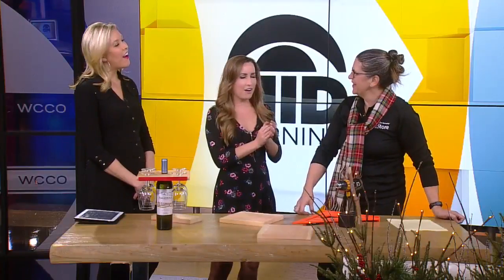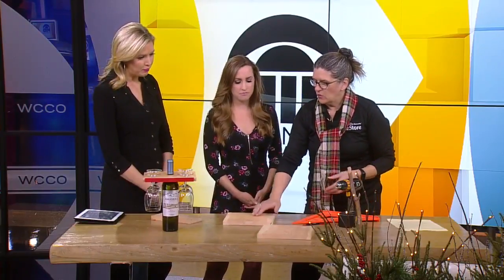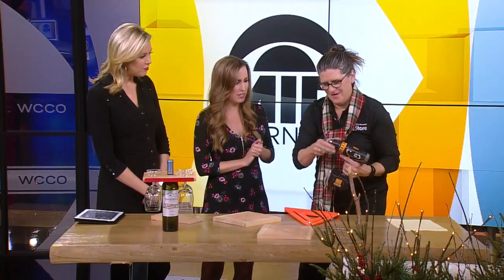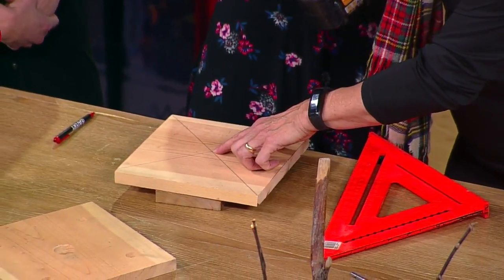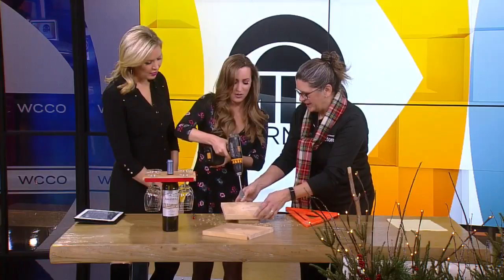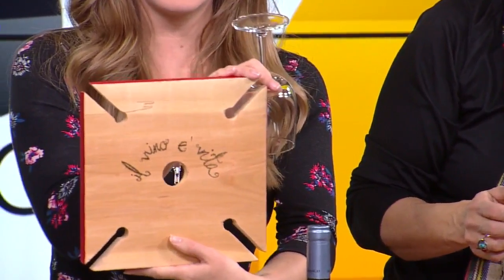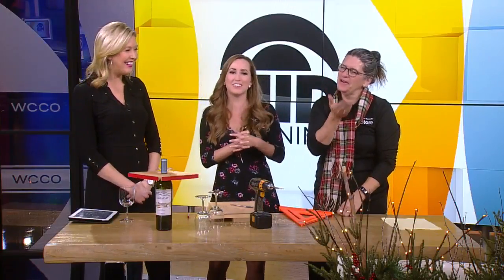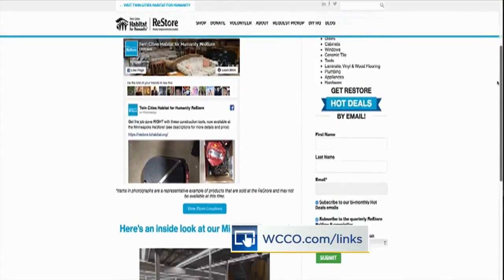DIY Friday: Holiday Decorating & Entertaining Ideas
Time for DIY Friday: today we're talking Holiday decorating and entertaining ideas to enhance your holiday season. (3:29)
WCCO Mid-Morning – Nov. 24, 2017